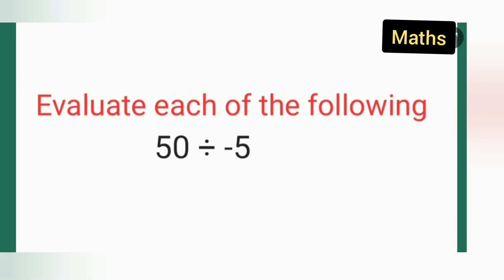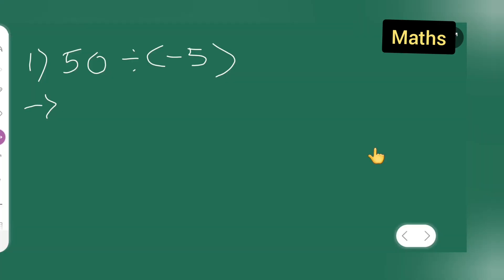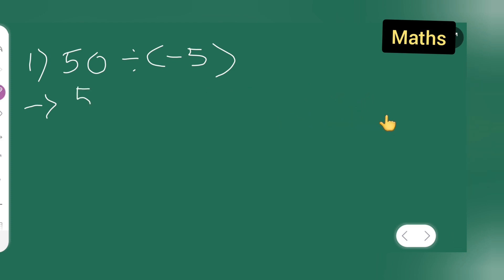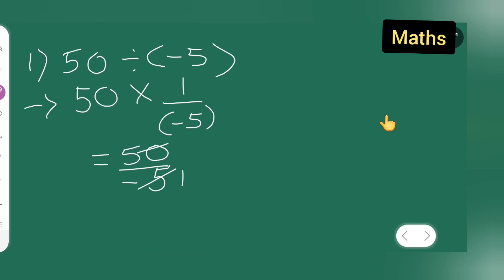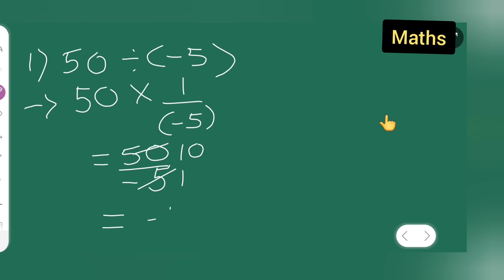divide: 50÷ -5 | class 7th